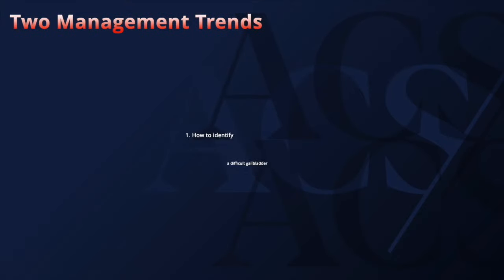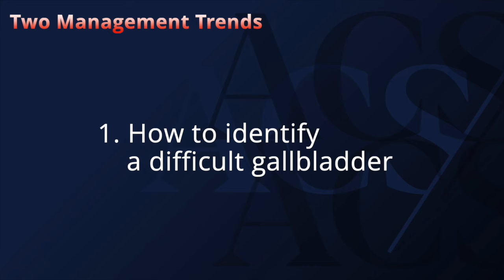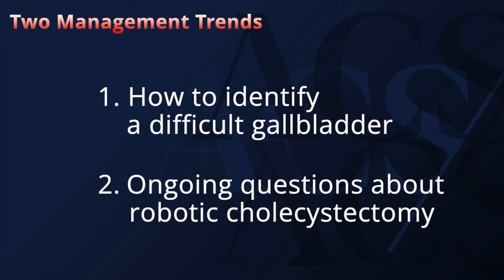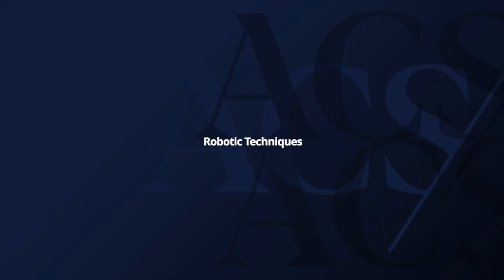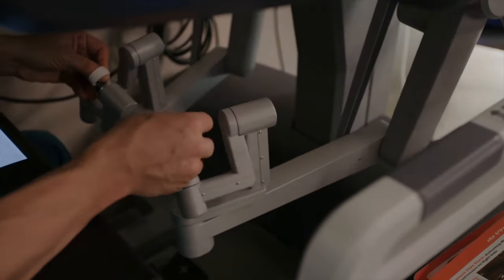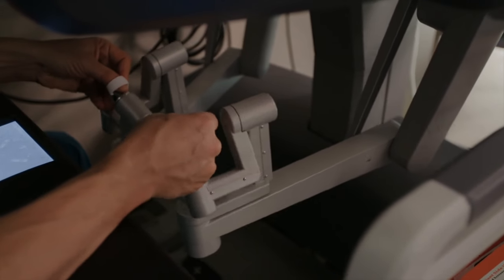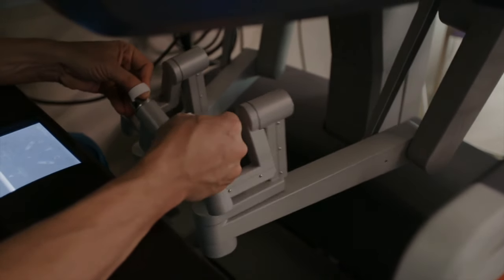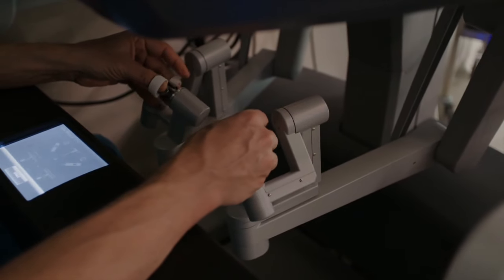Surgeons Discuss Recent Trends in Management of Acute Cholecystitis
Bulletin of the American College of Surgeons | September 2024 | Volume 109, Issue 8

Cholecystectomy is one of the most performed surgical procedures around the world, and discussions on the optimal treatment for acute cholecystitis continue to evolve.

Listen to Clancy J. Clark, MD, FACS, associate professor of surgery at Wake Forest University School of Medicine in Winston-Salem, North Carolina, and Trang K. Nguyen, MD, FACS, associate professor of surgery at the Washington University Center for Advanced Medicine in St. Louis, Missouri, discuss some of the latest trends in management of acute cholecystitis.

About American College of Surgeons:
The American College of Surgeons (ACS) is a scientific and educational association of surgeons that was founded in 1913 to improve the quality of care for the surgical patient by setting high standards for surgical education and practice and is headquartered in Chicago, IL.
The College is a surgical society dedicated to promoting the highest standards of surgical care through education of, and advocacy for, its Fellows and their patients, and to safeguarding standards of care in an optimal and ethical practice environment.